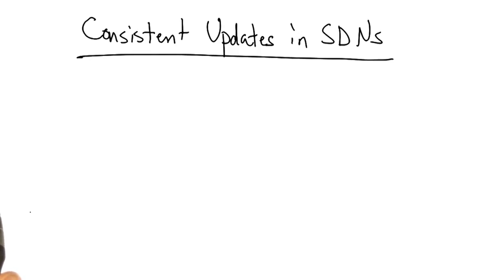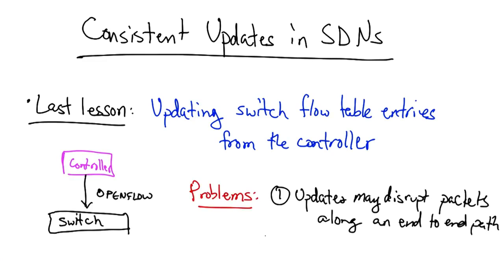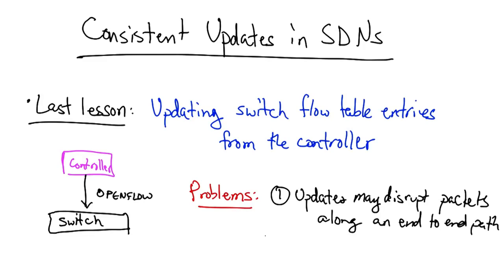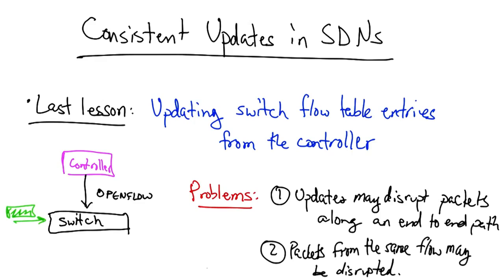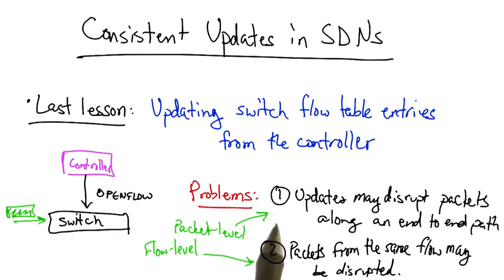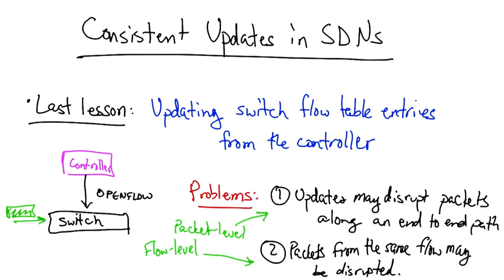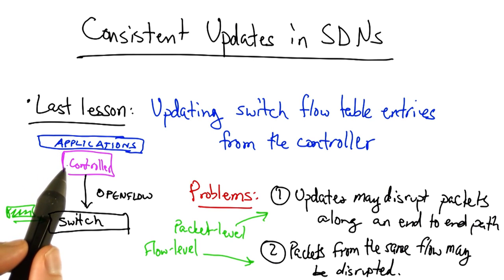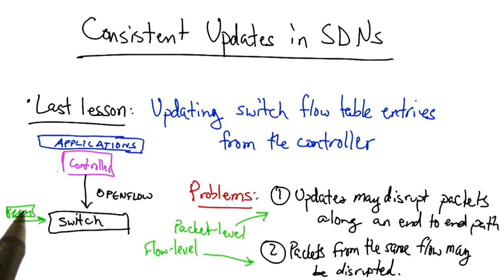Consistent Updates in SDNs